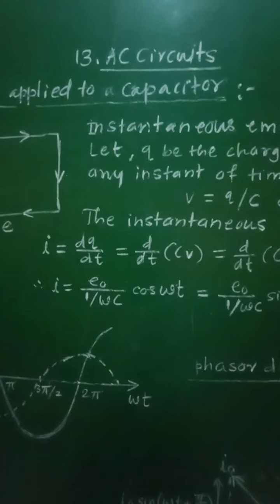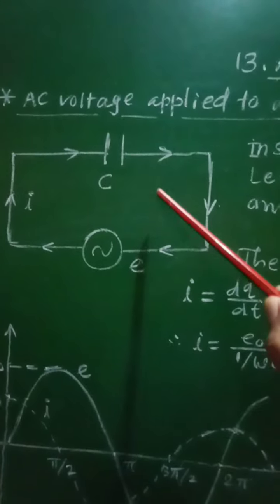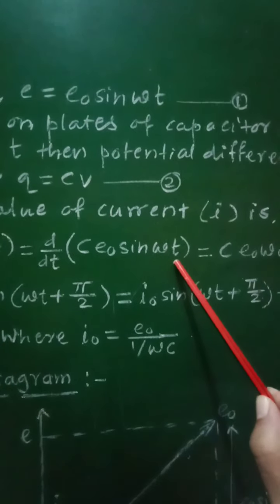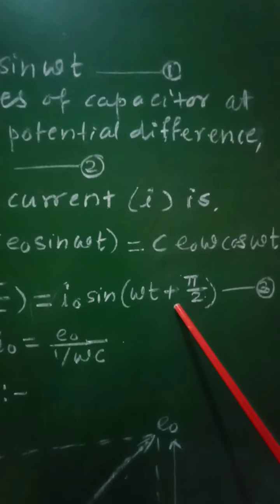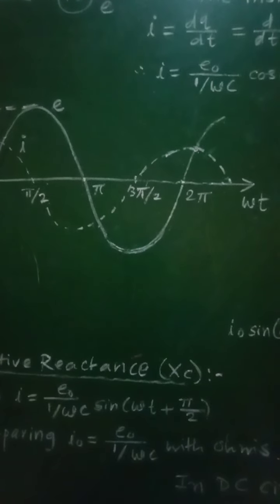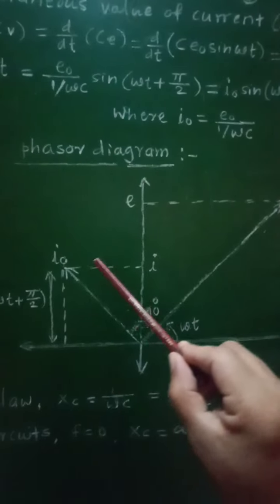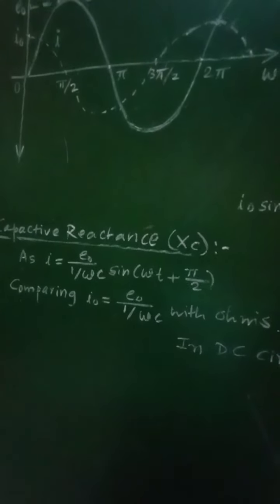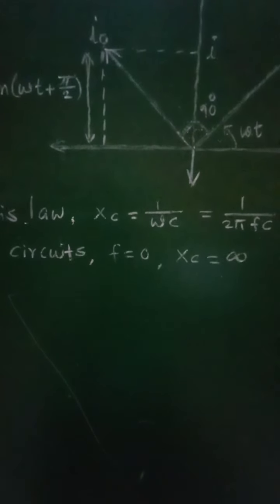12th. AC Circuits-AC voltage applied to a Capacitor.